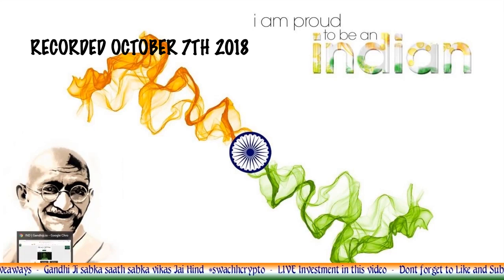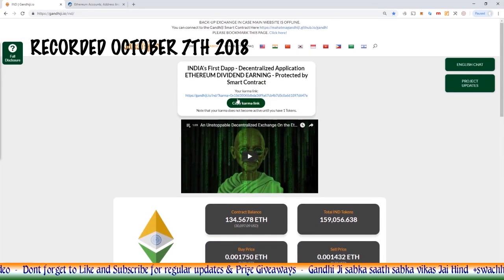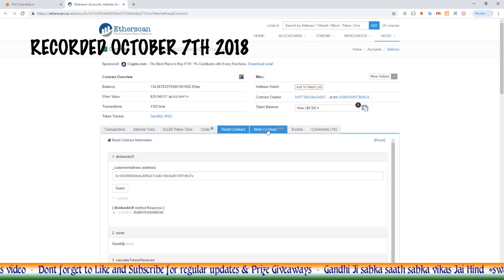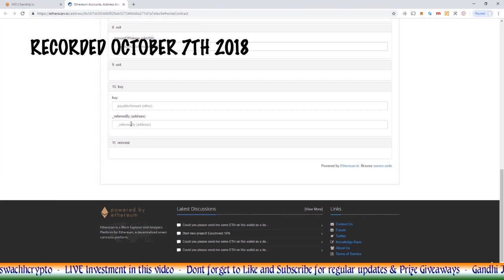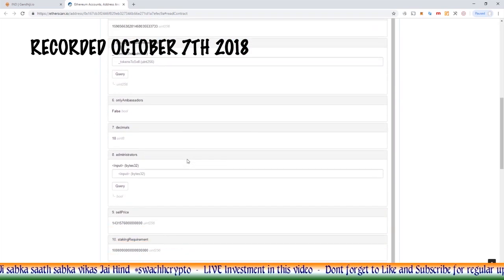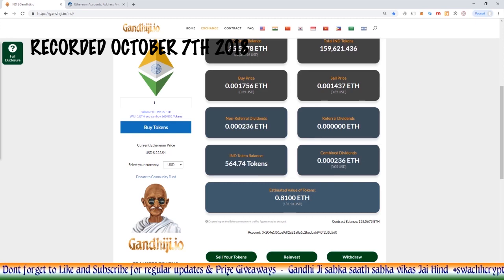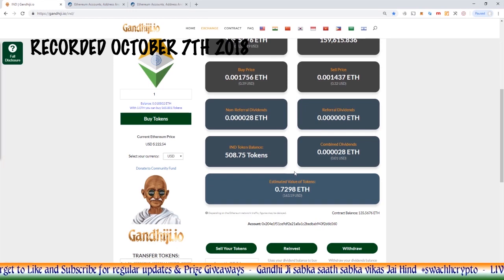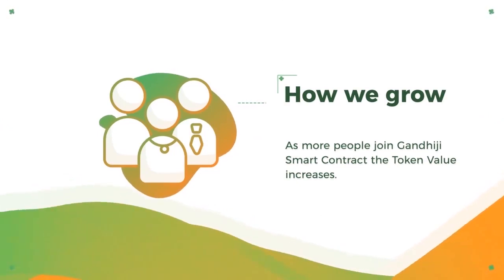How to talk to an Ethereum Smart Contract using Etherscan.io website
Gandhi Ji Sabka Saath Sabka Vikas ( With all, for the benefit of all) - Jai Hind - swachhcrypto = KeepCryptoTidy

 “Many people, especially ignorant people, want to punish you for speaking the truth, for being correct, for being you. Never apologize for being correct, or for being years ahead of your time. If you’re right and you know it, speak your mind. Speak your mind. Even if you are a minority of one, the truth is still the truth.” ― Mahatma Gandhi